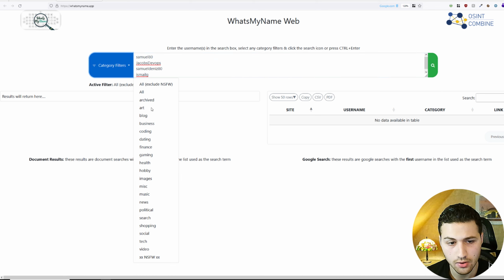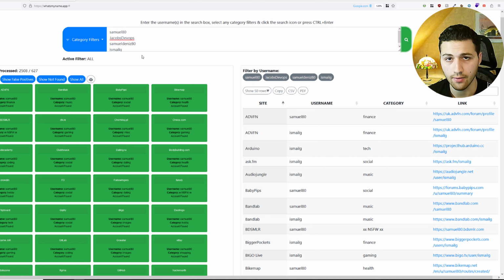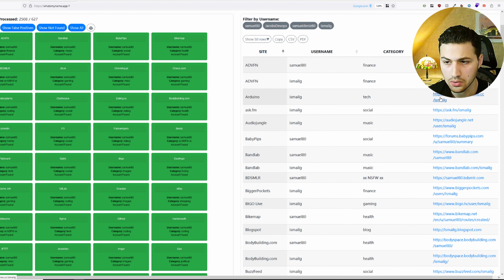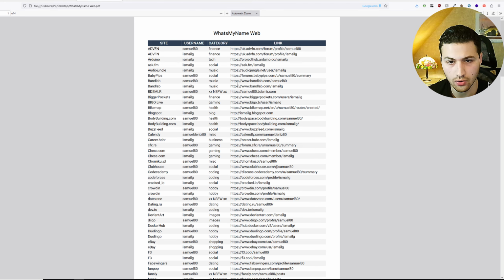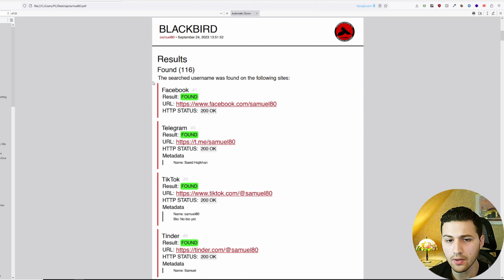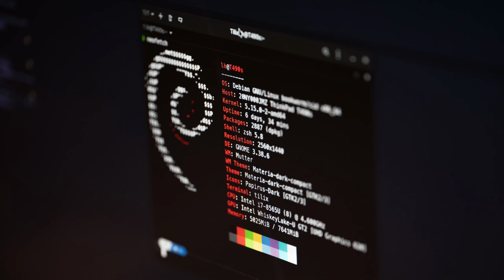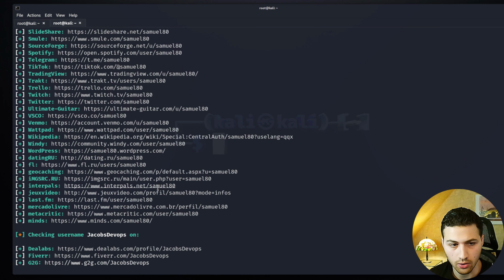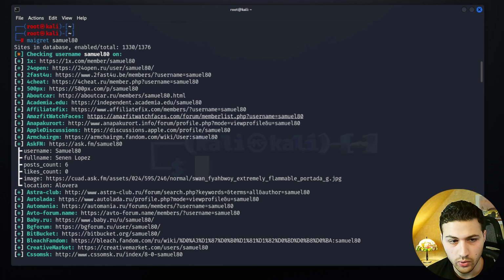Find Anyone's Online Accounts using OSINT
In this video, you'll learn how someone can potentially discover your online accounts through OSINT (Open Source Intelligence). This can be accomplished by employing Username OSINT, where an individual searches for the username you use on social media across various websites.

⚠️ The content provided on CyberSudo may include information gathered from publicly available sources, commonly known as Open Source Intelligence (OSINT). This information is obtained from publicly accessible data, and our intent is to present it for educational and informational purposes only.